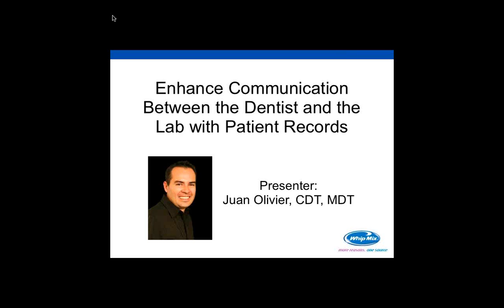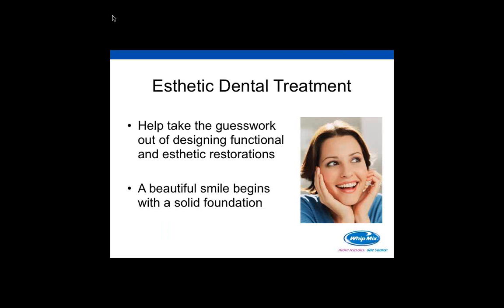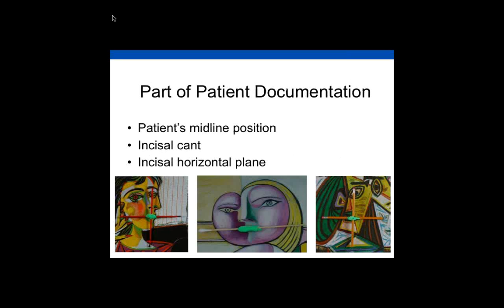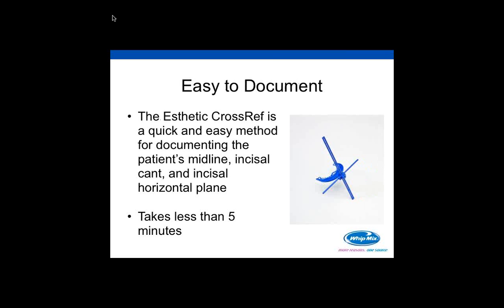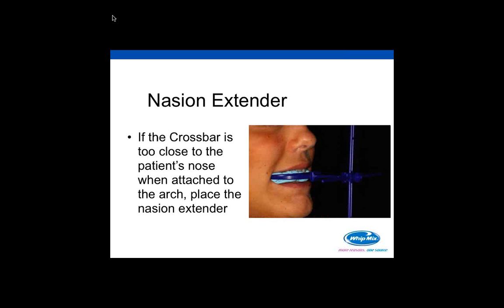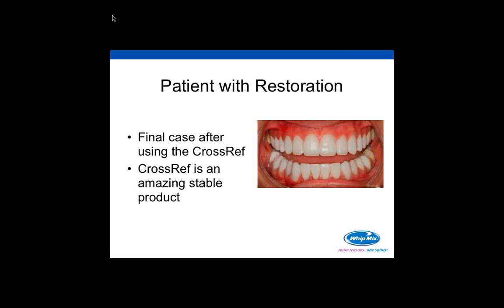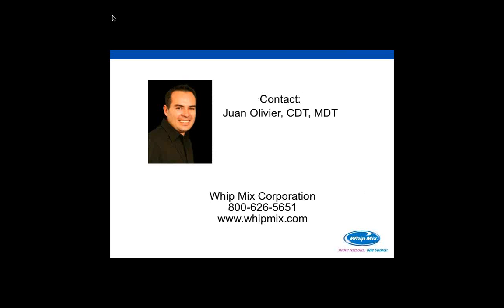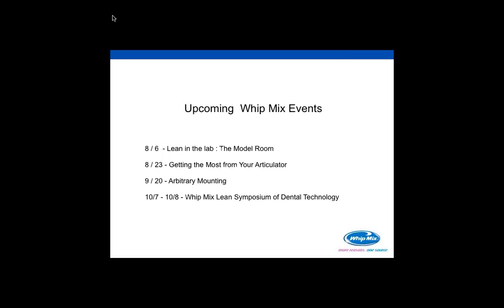[Webinar] How to Take a CrossRef with Juan Oliver, CDT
The CrossRef allows the bite registration material to set first, and then the horizontal adjustment can be made.  Once sent to the lab, the bite record mounts arbitrarily on any articulator.  Join Juan Olivier and learn the benefits of using the Esthetic CrossRef.